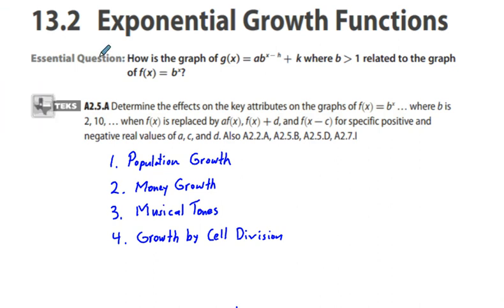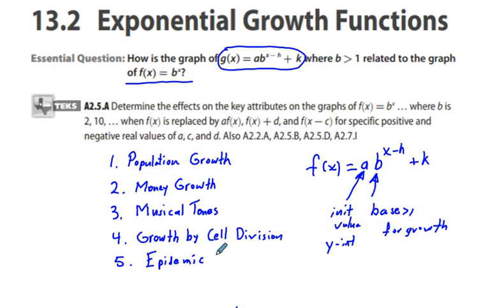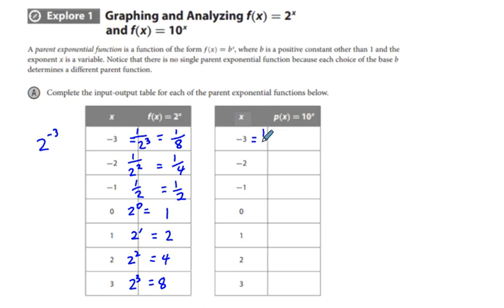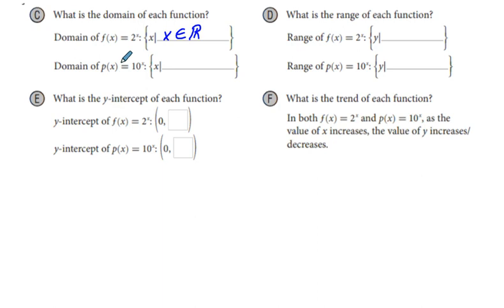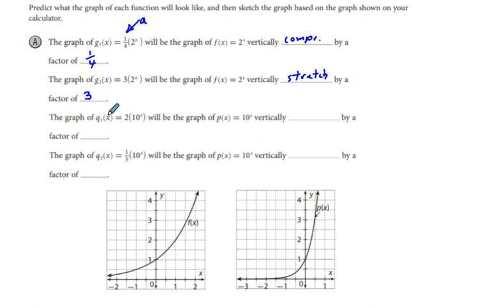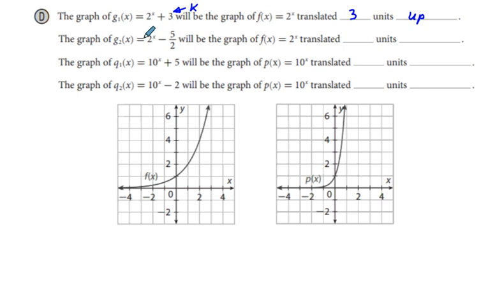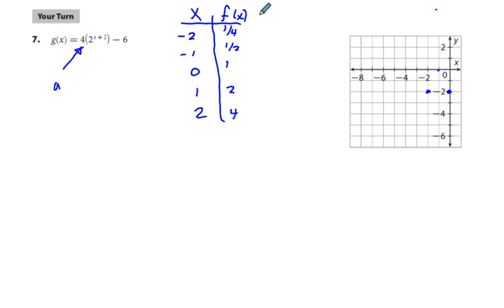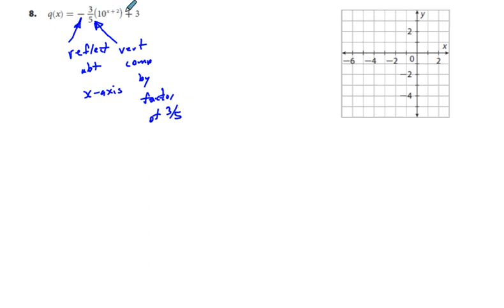Algebra 2 Chapter 13.2 Exponential Growth Functions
This lesson introduces the basics of exponential growth functions.  Transformations of functions are shown such as translations, reflections, vertical stretches, and vertical compressions.